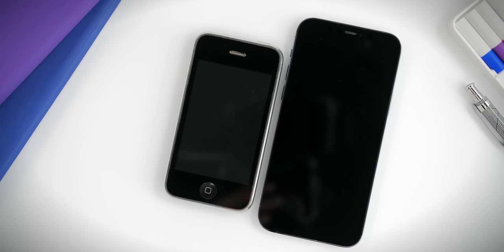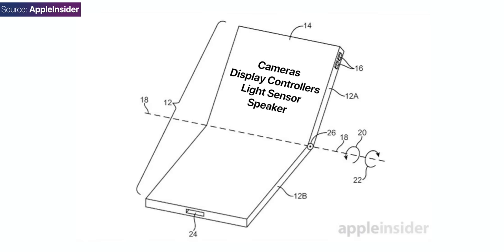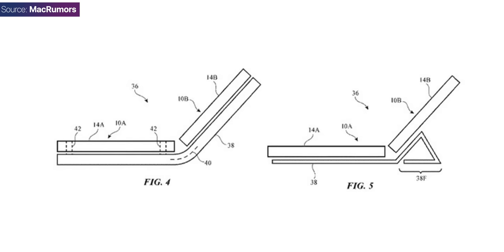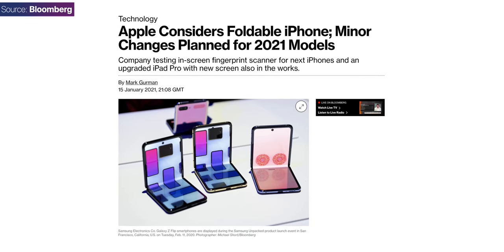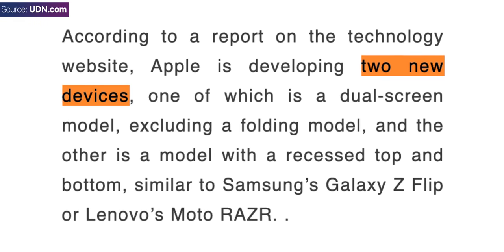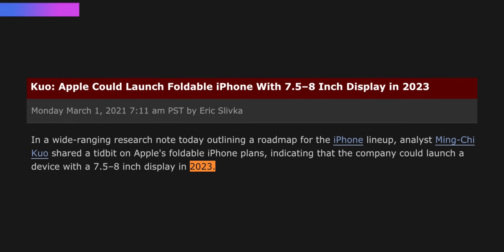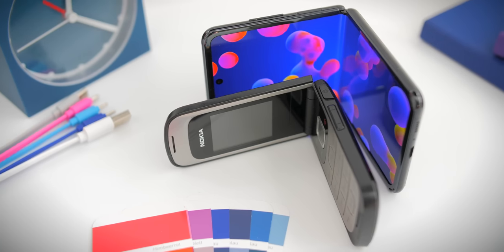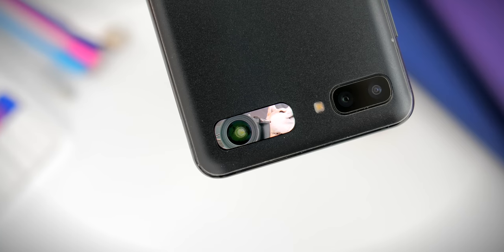iPhone Flip - Apple's NEXT-GEN iPhone!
iPhone Flip vs iPhone Fold - Latest Leaks & Rumors!

Product Links:
▶ Super Fast iPhone Charger
▶ USB-C to Lightning Cable
▶ MagSafe Charger